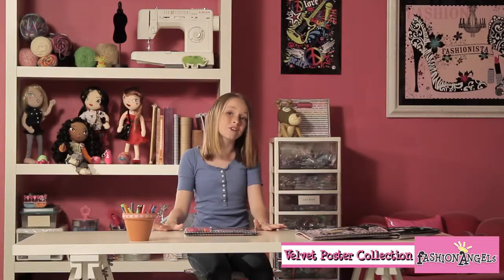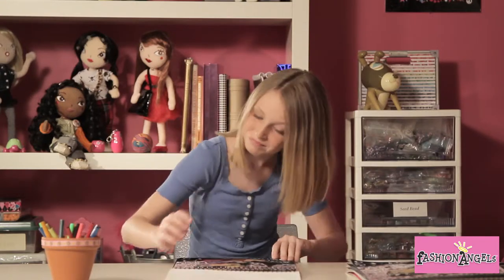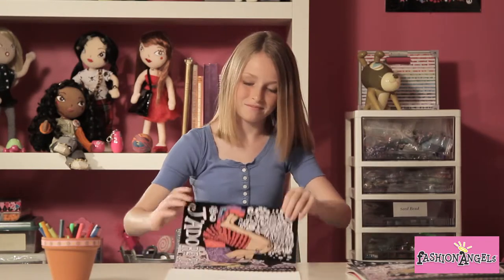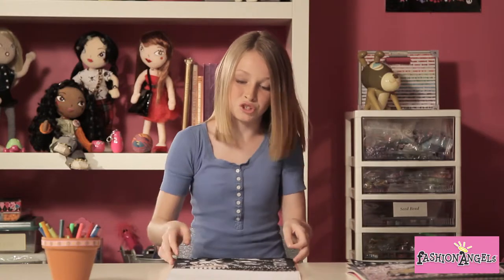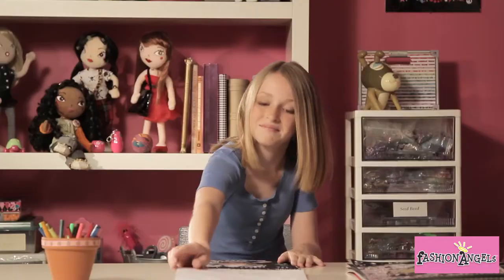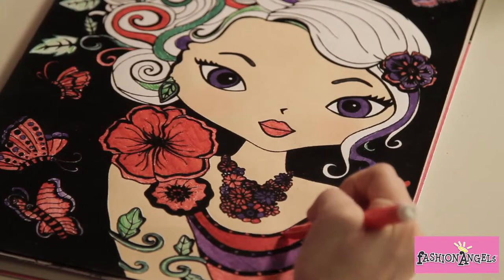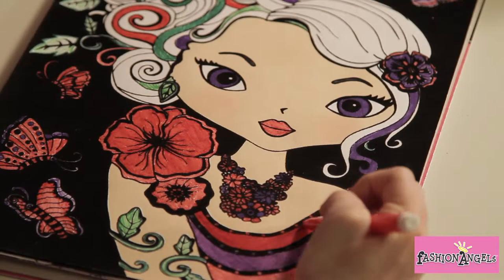11640 FA Velvet Poster Collection